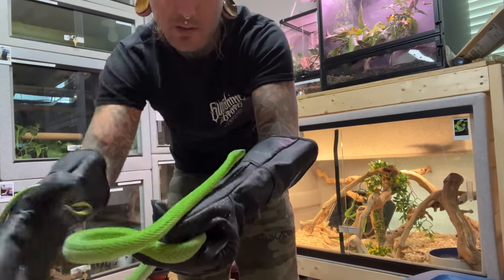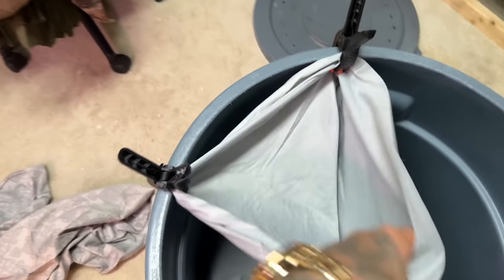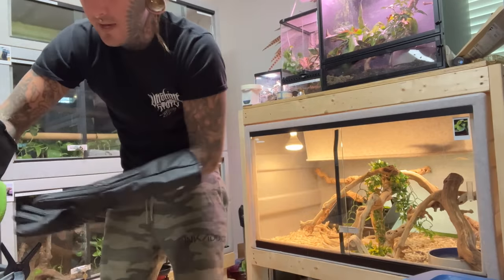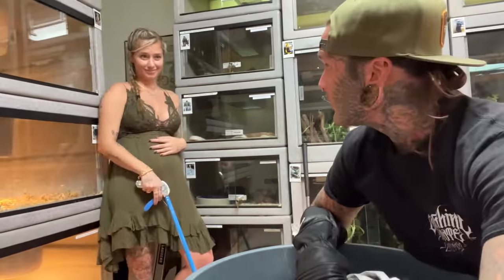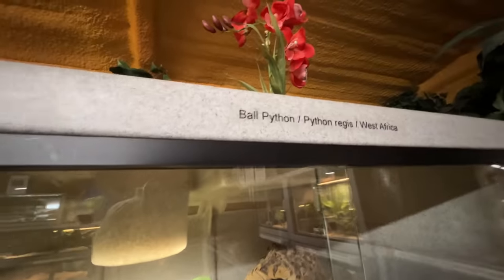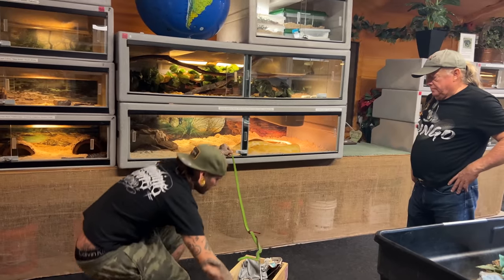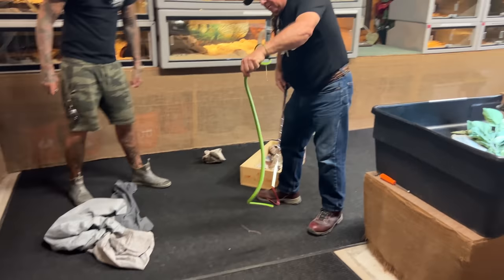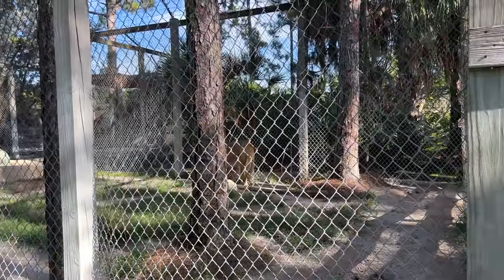GIVING AWAY my MAMBAS!